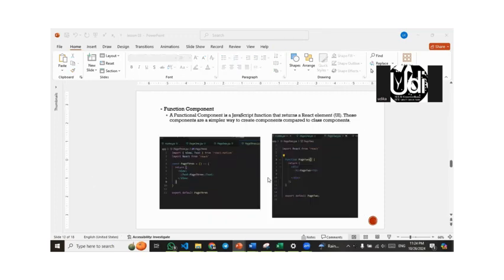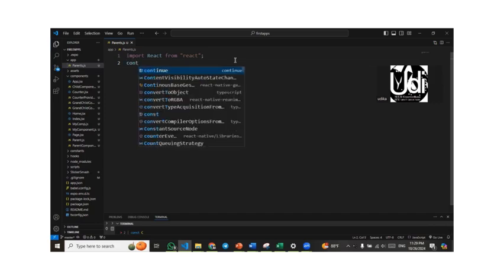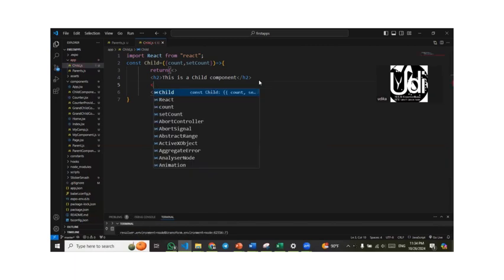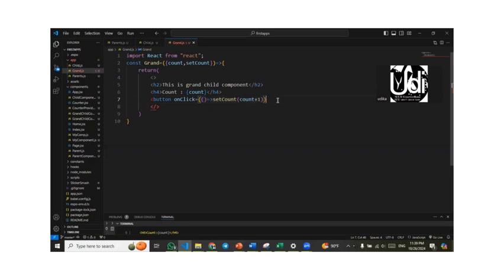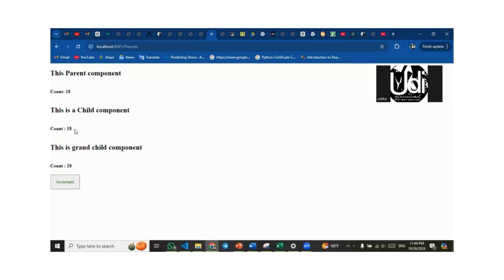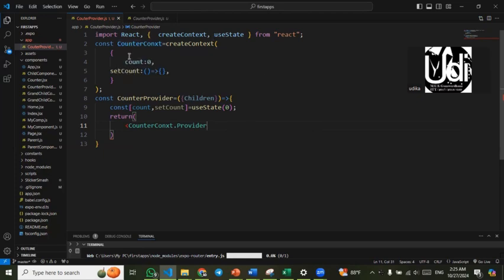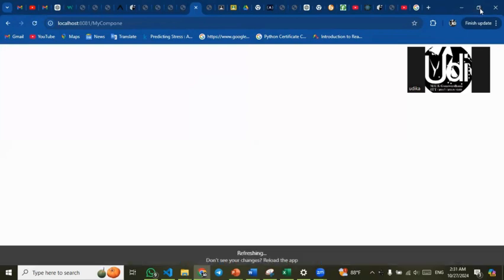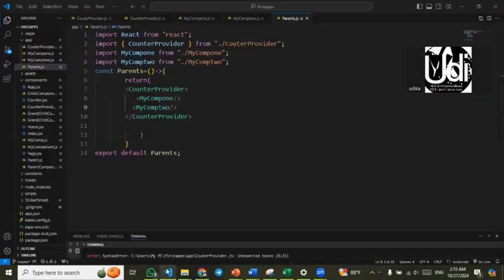React Props and Context API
In this video, we dive deep into React Props and the Context API, two core concepts in React for managing and passing data across components. We’ll explore the scenarios where each should be used, their advantages, limitations, and how they work together to simplify your React applications.

📚 Topics Covered:

What are React Props?
How Props facilitate data flow between parent and child components
What is the Context API, and when to use it?
Avoiding prop drilling with Context
Best practices for managing global state
Practical examples and code snippets demonstrating both concepts